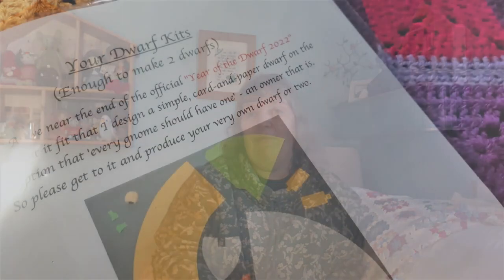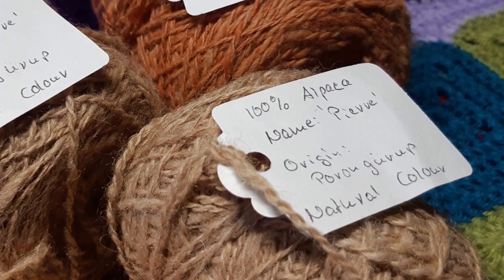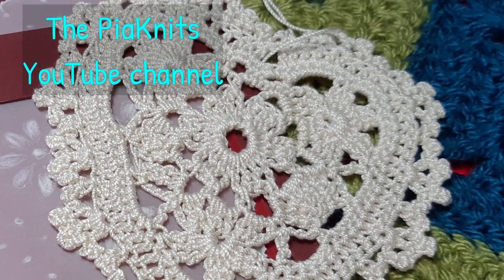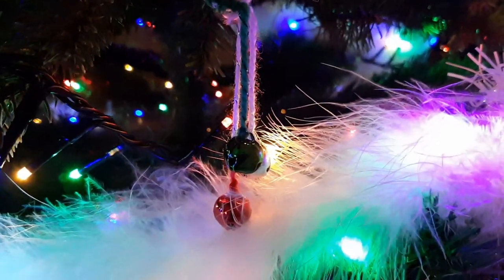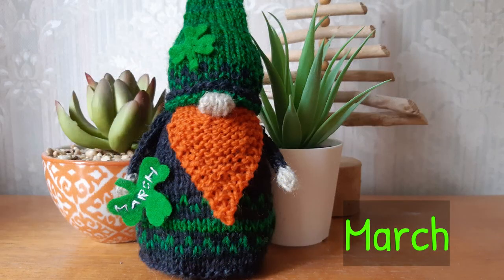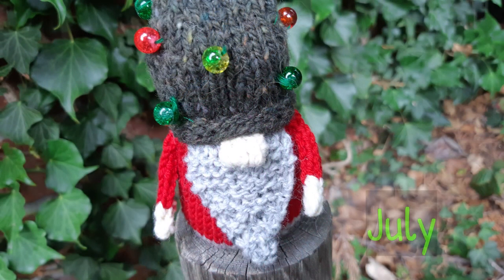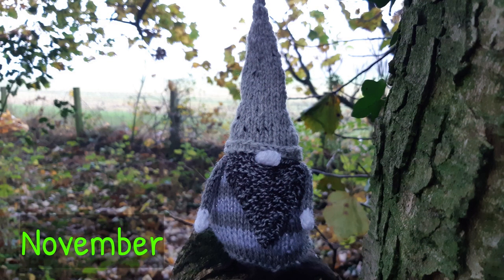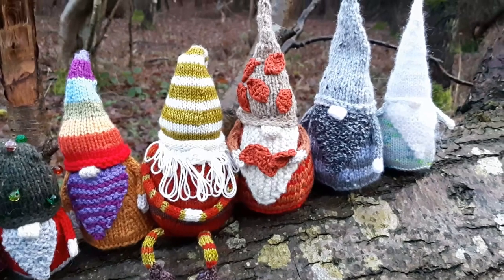Episode 110: Twelve Gnomes and a Dolls' House | yearofgnomes | Knitting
Thanks for joining me today, when I'm chatting about my completed knitted gnomes, made during 2022 for the 'year of gnomes' knitalong. I also show you the craft-related gifts that I received in December and give you a little tour of an old dolls' house that lives at Wallington Hall in Northumberland.

Time stamps:
00:00 Intro
00:15 Welcome
01:30 Craft-related gifts
06:33 The Year of Gnomes
07:43 My twelve gnomes
15:35 Dolls' houses at Wallington Hall

Other music: The Christmas Alphabet